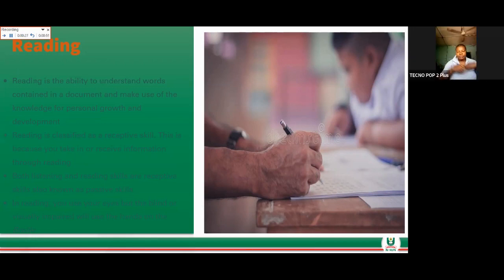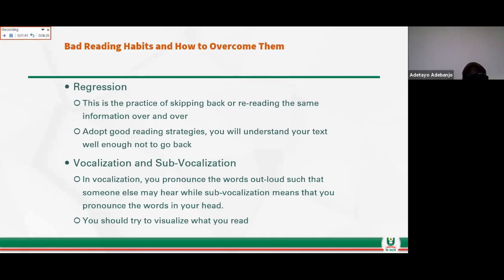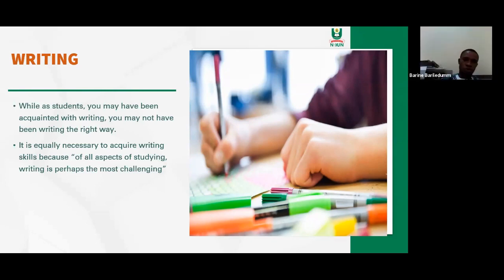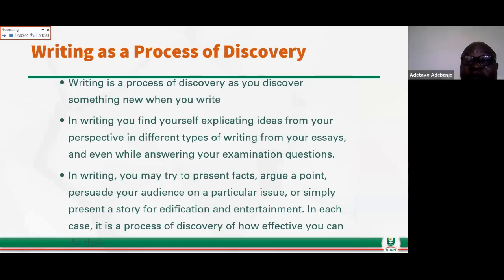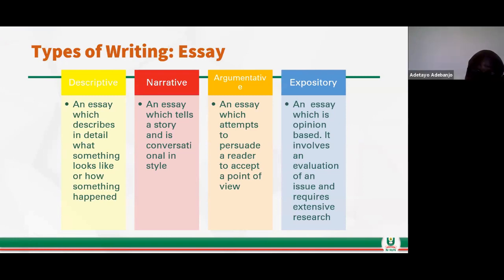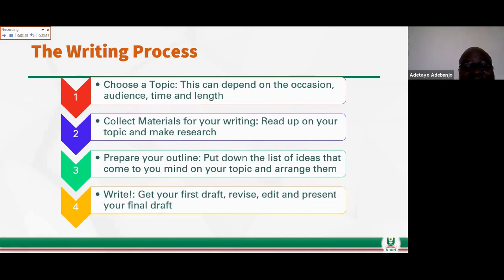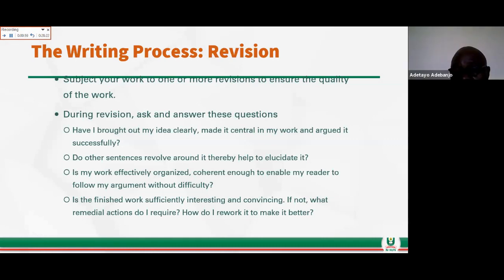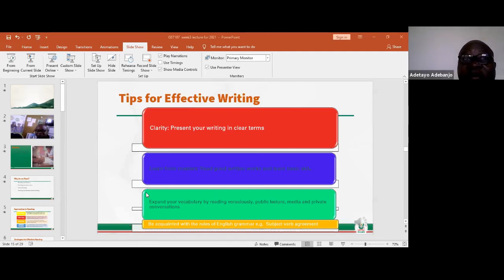GST107 session 2 by Dr. Adekunle A. A.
Did you miss the Second session of the live online facilitation on GST107?